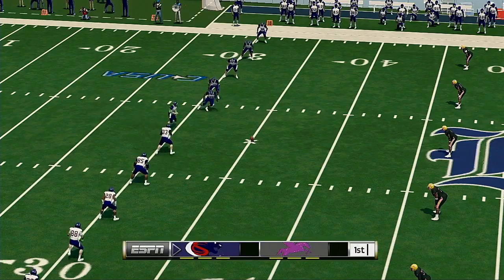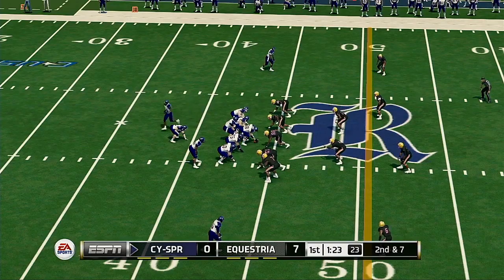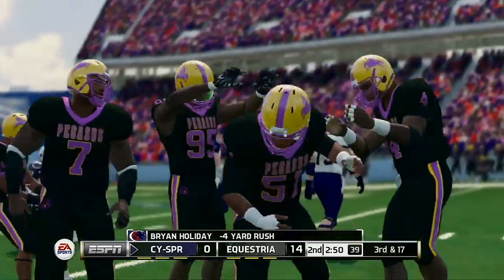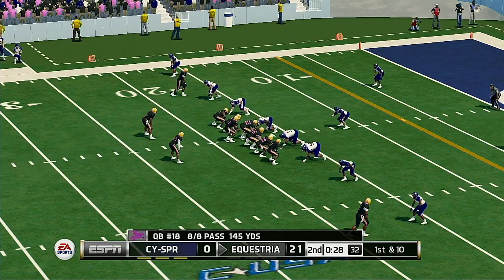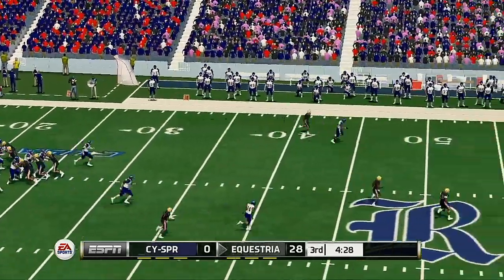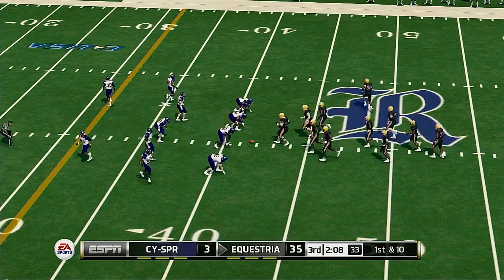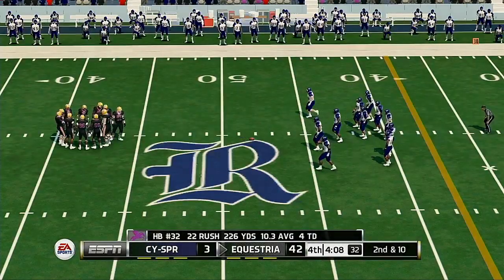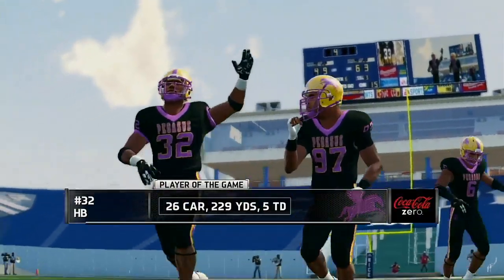THSFL 2019 State Playoffs Cypress Springs Panthers VS Equestria Pegasus